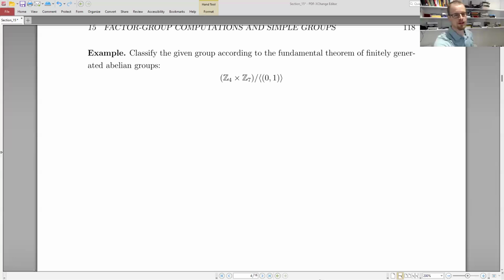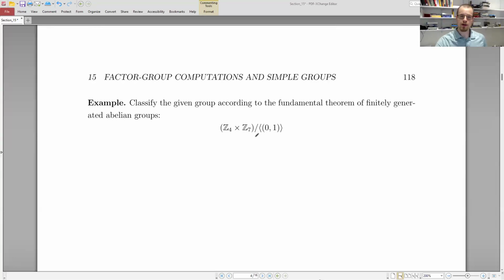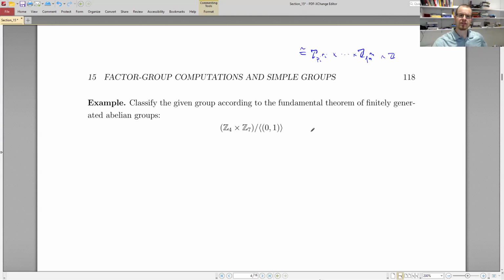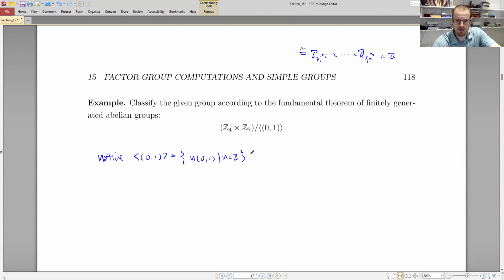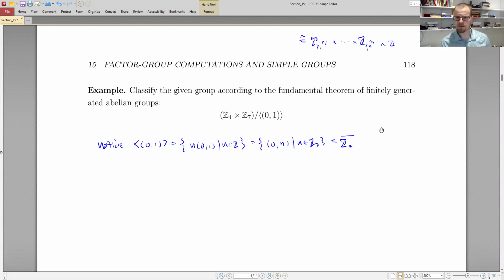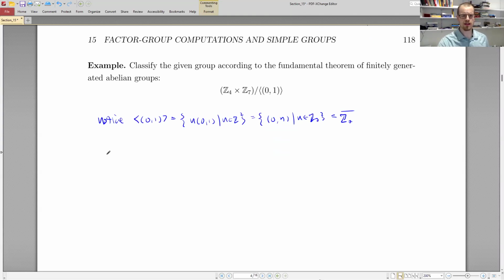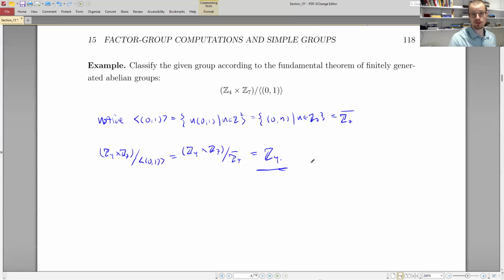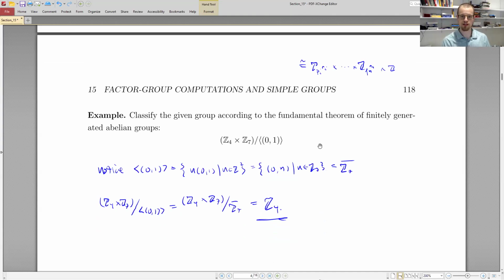Abstract Algebra: Factor Groups Computations- Quotient of Direct Product by a Factor Example 1